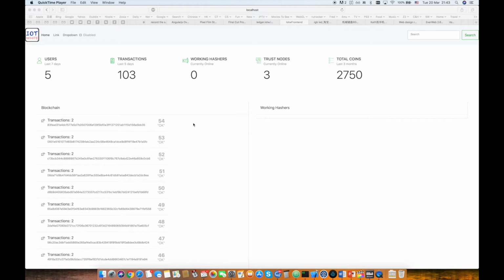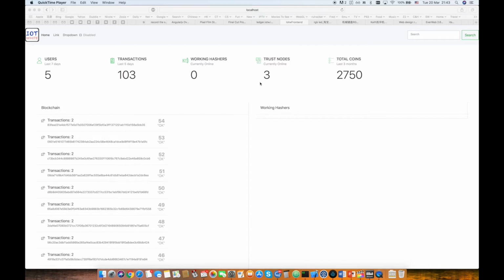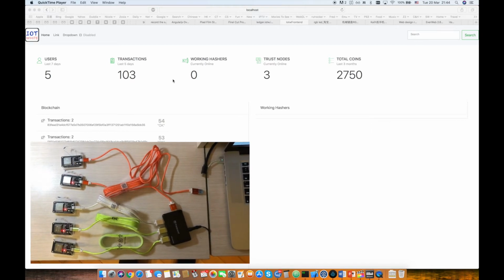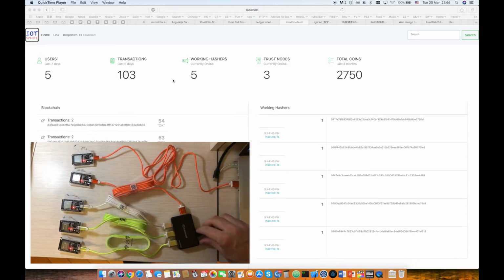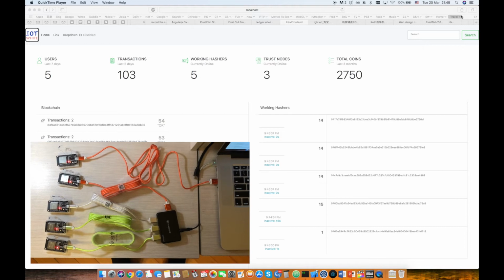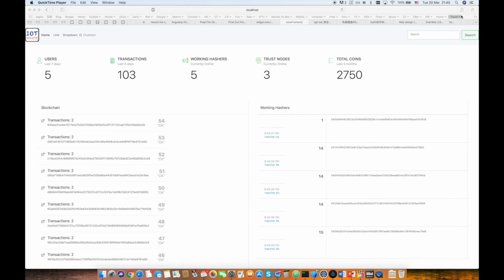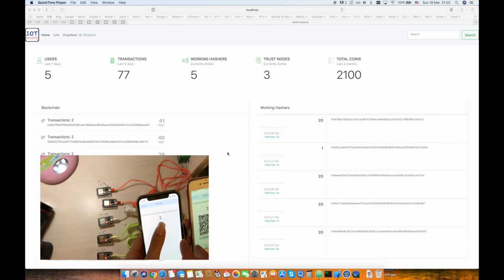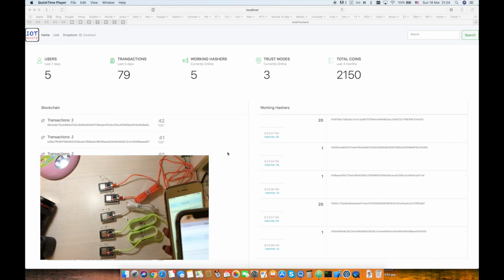IOTW Blockchain Live Demo